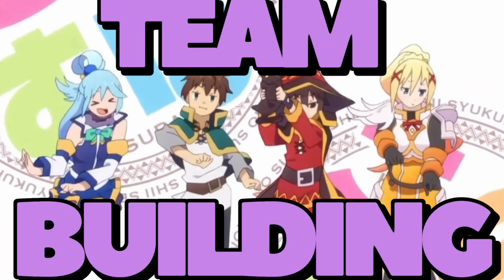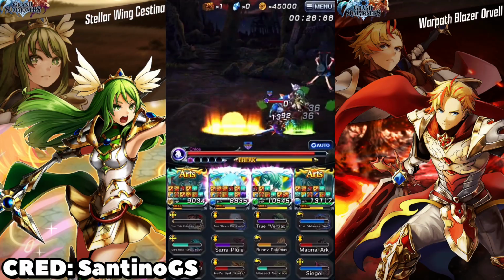TEAM BUILDING IN GRAND SUMMONERS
Follow your boi!